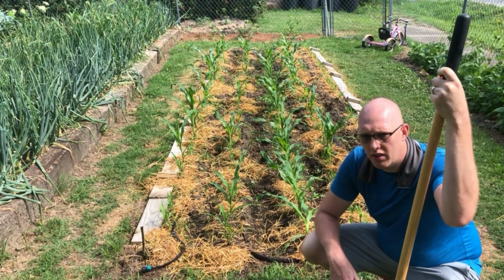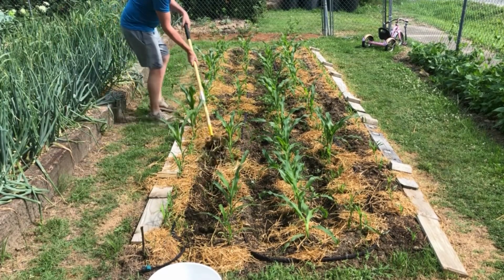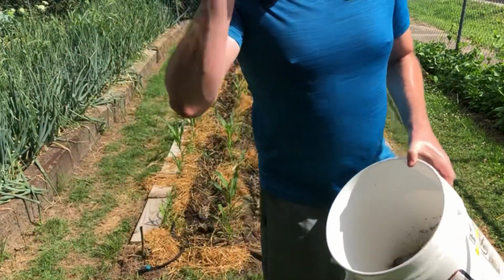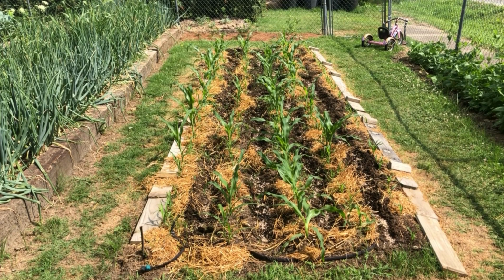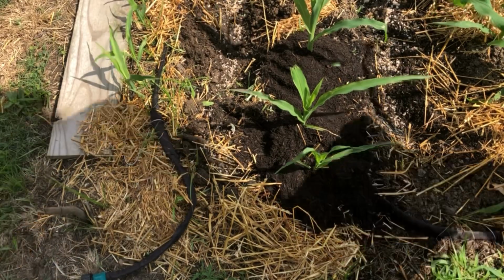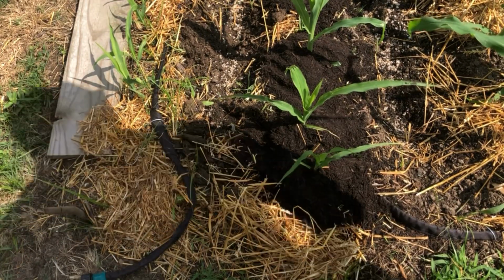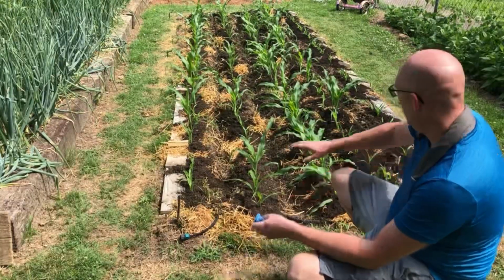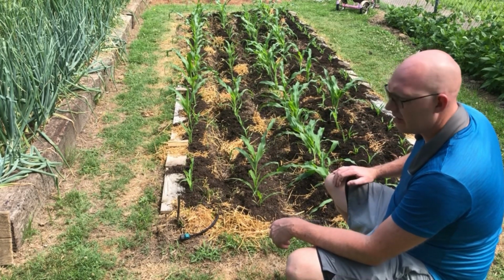Hilling & Side Dressing Sweet Corn With All Purpose Fertilizer And Composted Manure Drip Irritated